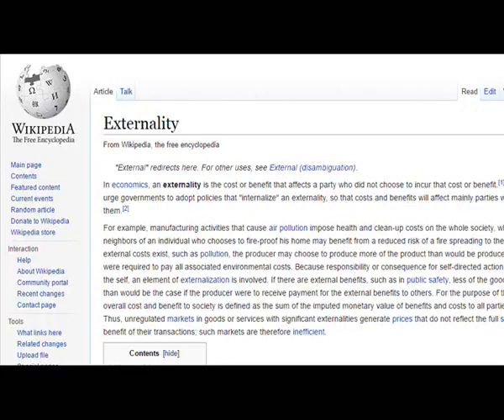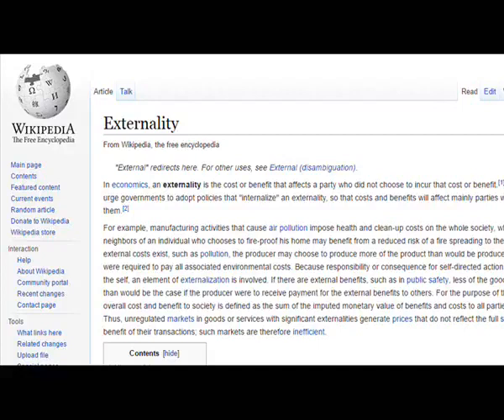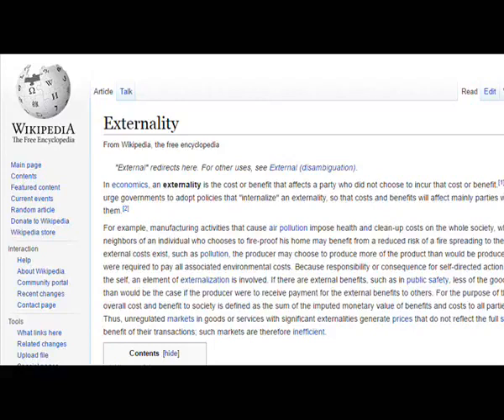Female social externalities reupload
More reuploads to come soon.
Originally uploaded by Analyzing Male Slavery
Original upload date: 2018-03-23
Original description above